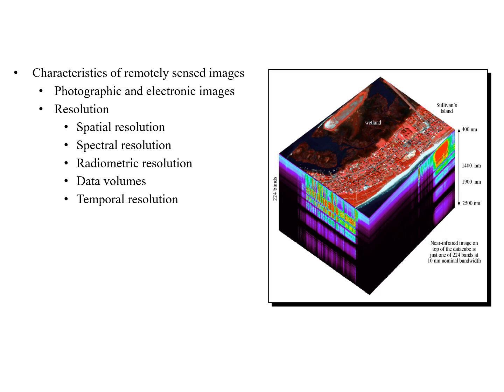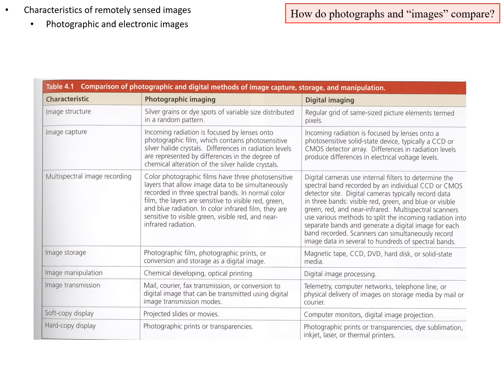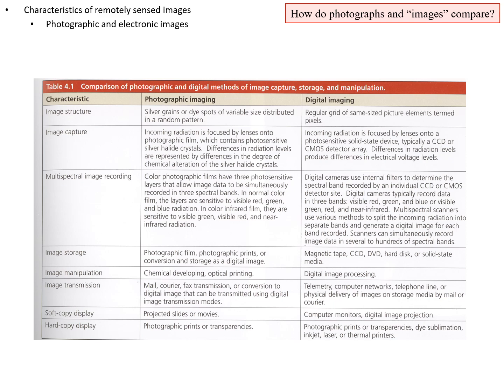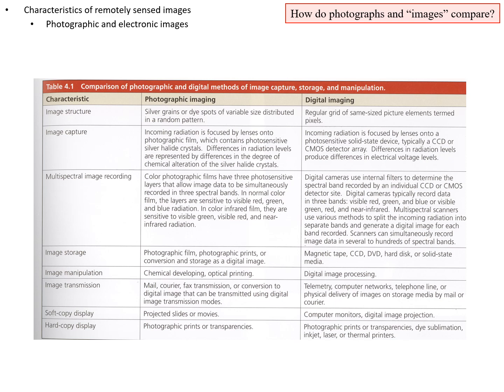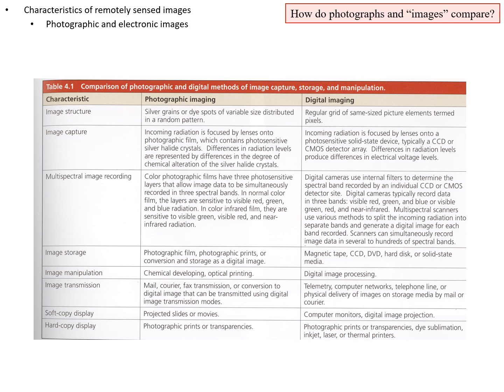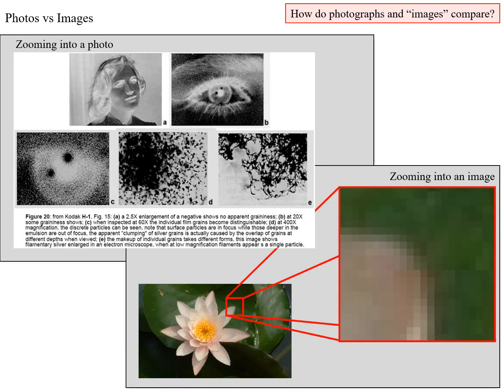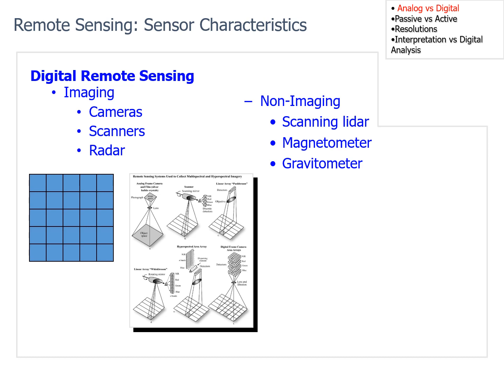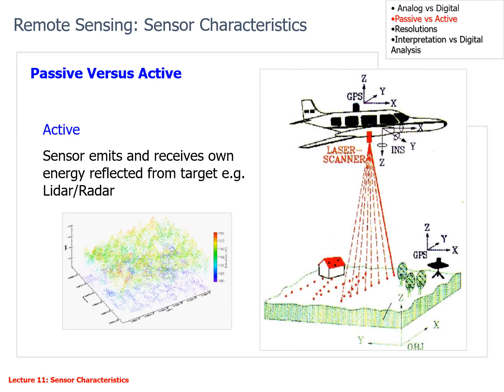Lecture Online 3 1 Types of images audio